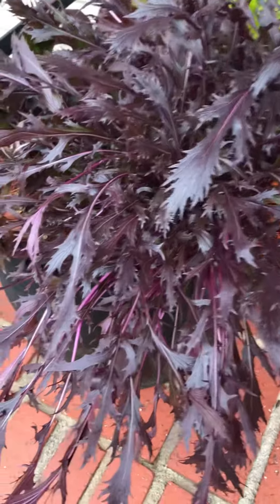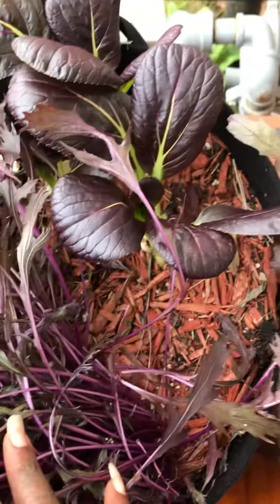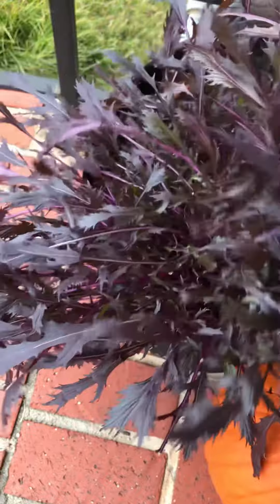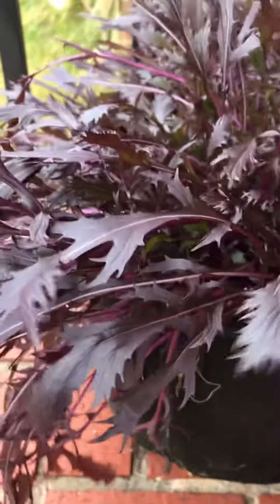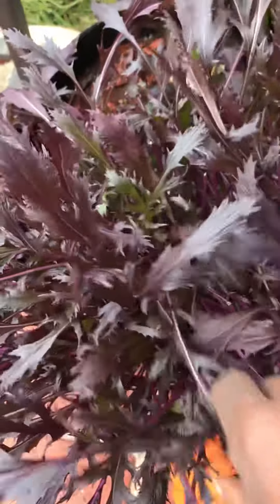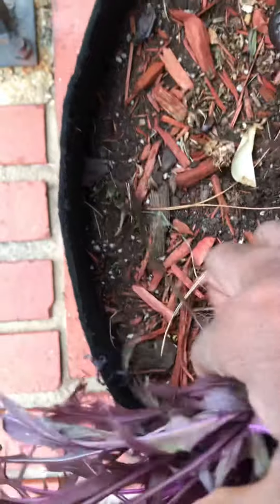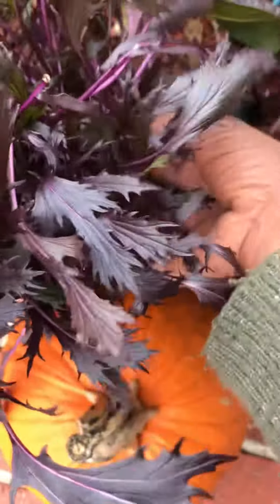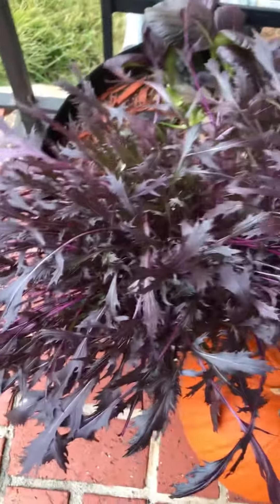MIZUNA: The gorgeous ASIAN MUSTARD GREEN! EVERYONE NEEDS TO GROW THIS!!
Hey y’all!
It’s been a little minute since I’ve posted here!
Make sure you’re following me on @thegrassfed_blackgirl over on Instagram to see up to date daily garden fun!
This Mizuna seed I purchased from Baker Creek Seeds it is a fast growing, cold tolerant plant! It’s deep purple color is STRIKING!

I think it would make for an excellent ornamental piece!

I eat mine with ramen! You can stir fry it as well!!

Let me know if you will try growing this amazing plant!